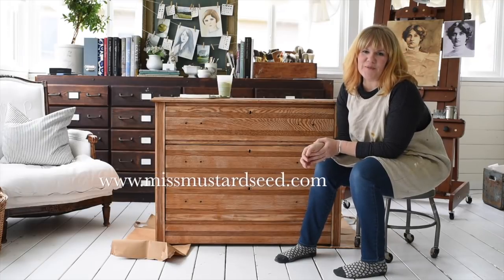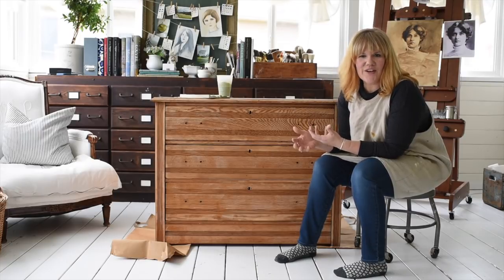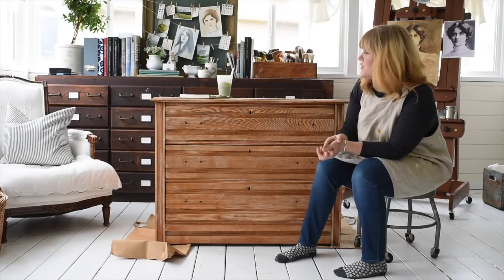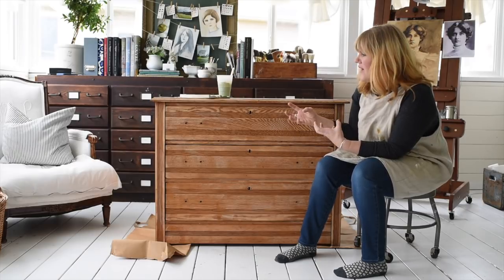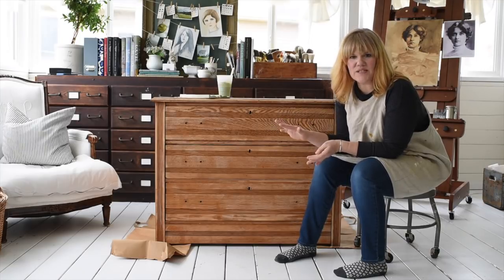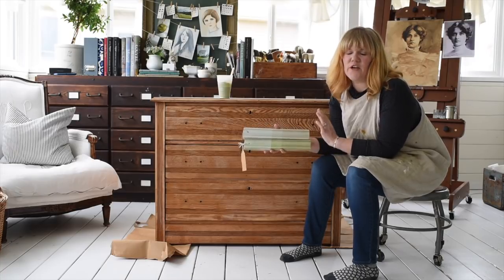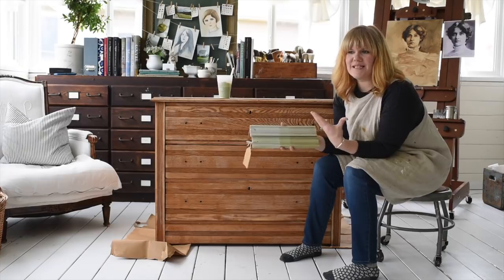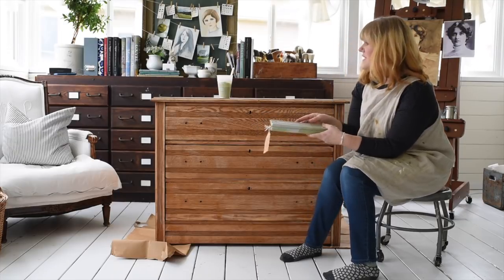Two-Toned Milk Paint Dresser | Part 1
Applying the first coat of Miss Mustard Seed's Milk Paint in Lucketts Green as a base coat for subtle two-toned look.